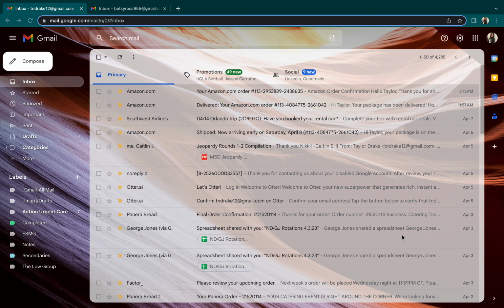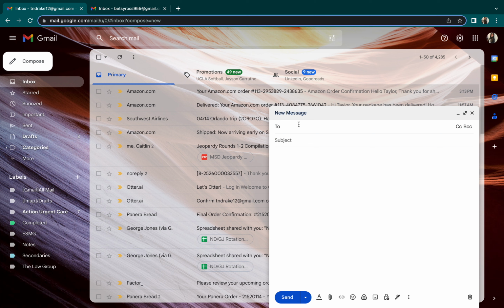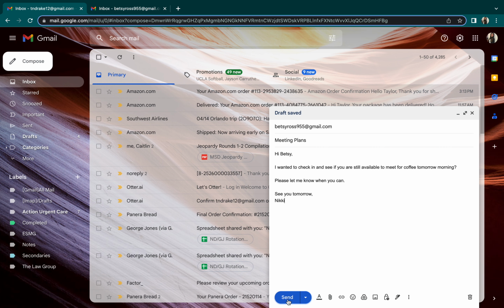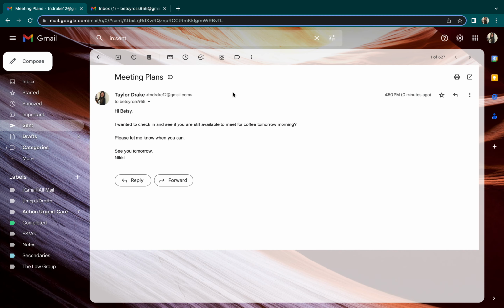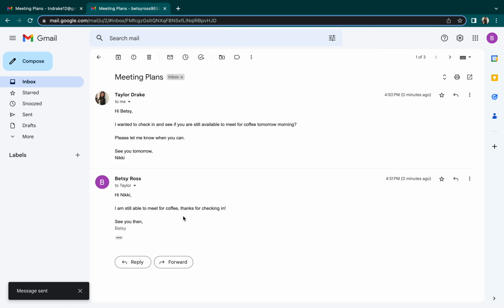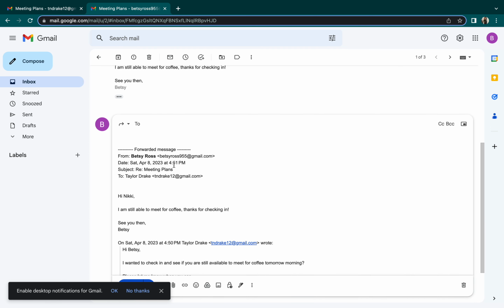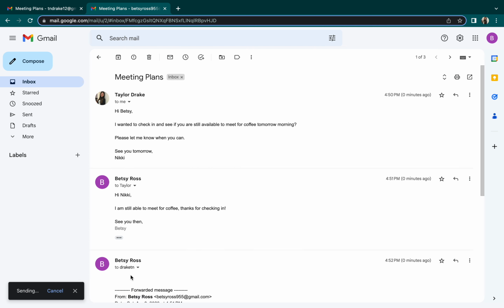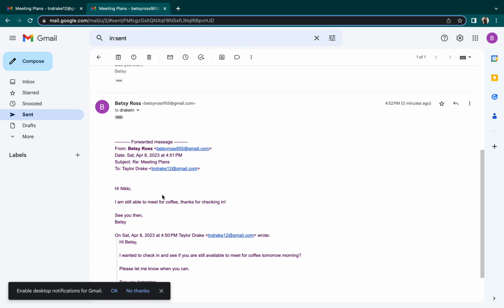Composing, Replying, and Forwarding Emails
This tutorial details how to use email features, such as composing, replying, and forwarding email messages.